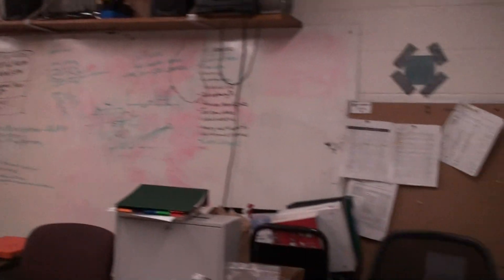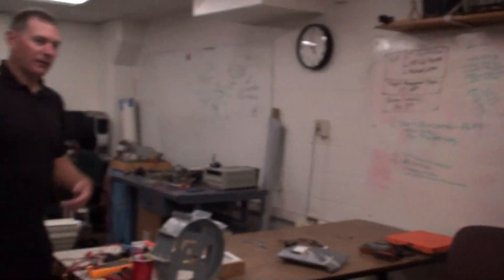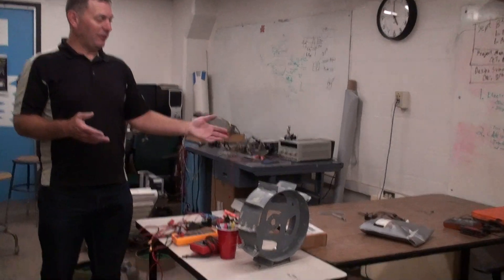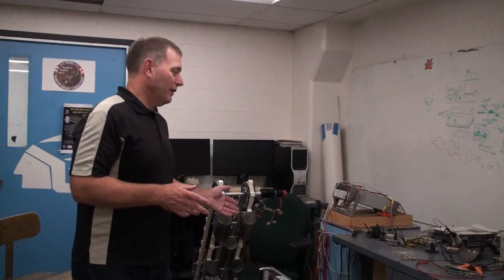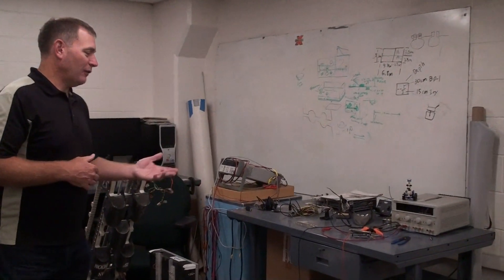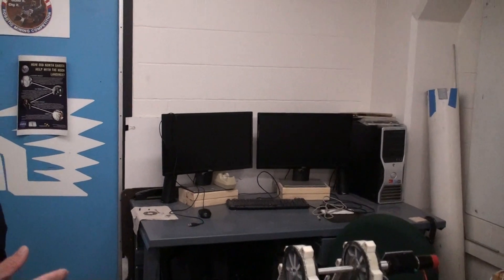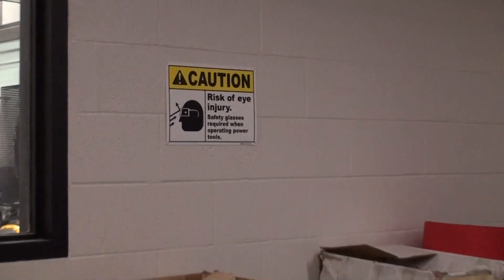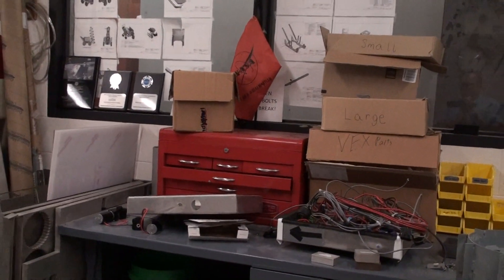Mechanical - 07 - Robotics Club & Student Project